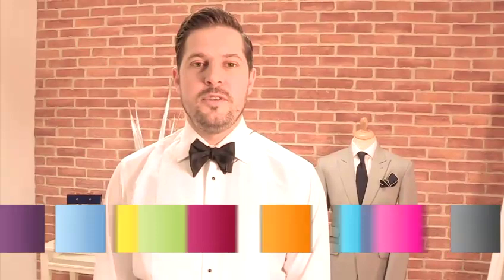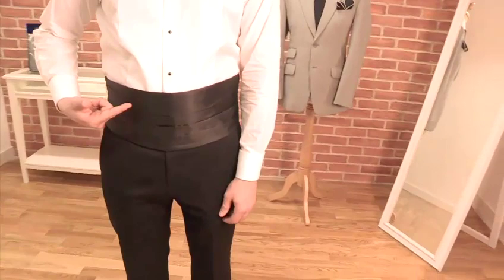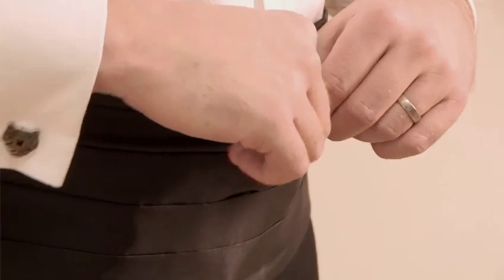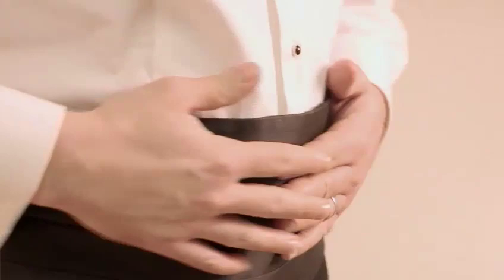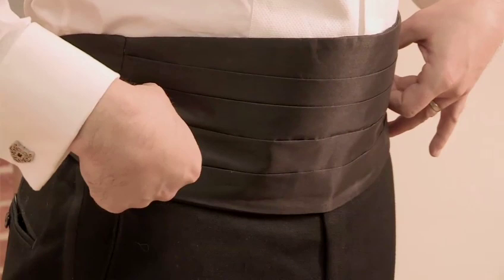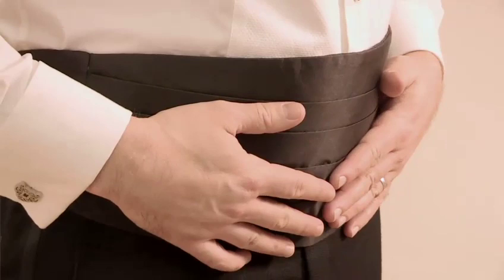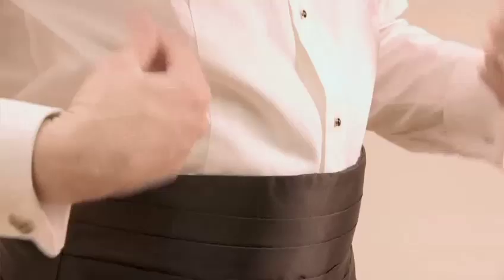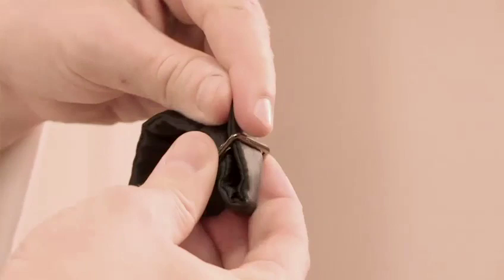Cumberbunds: how to pull them off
This guide shows you cumberbunds: how to pull them off